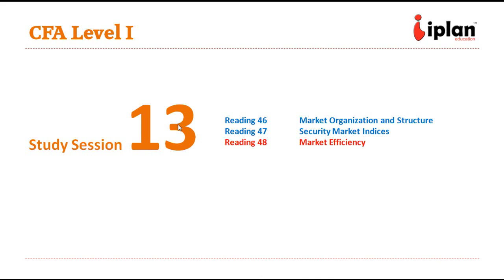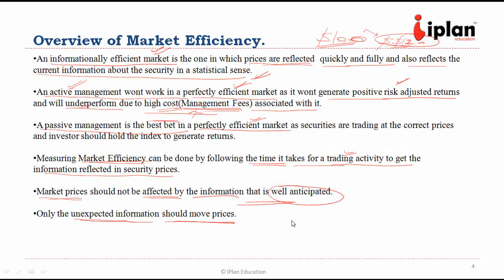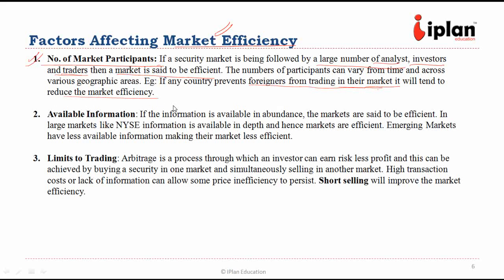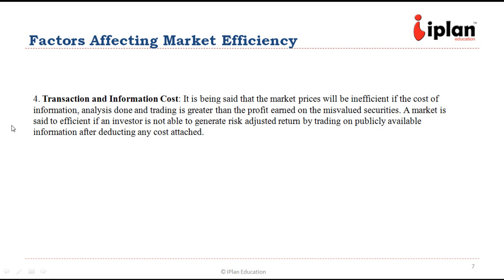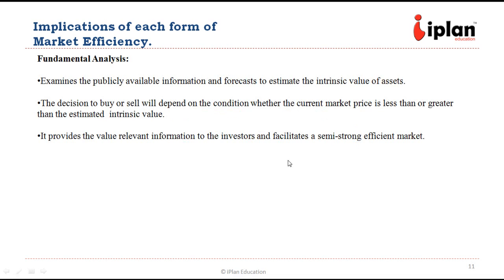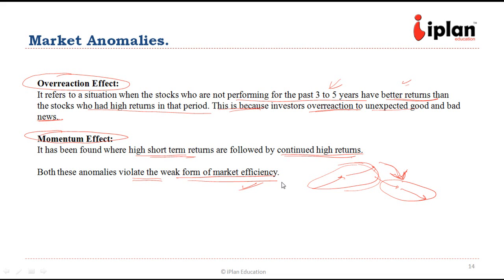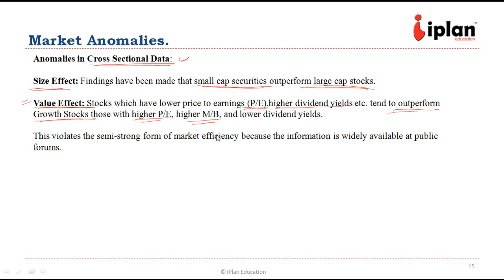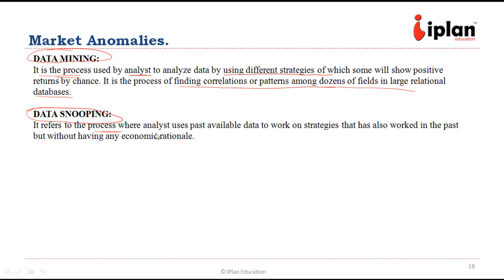CFA Level 1: Equity Investment - Market Efficiency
LOS 48 Market efficiency talks about various stock markets and how can they be more efficient in terms of investment opportunities.